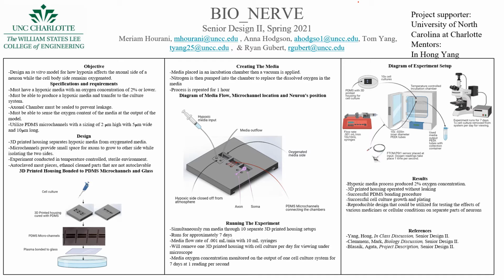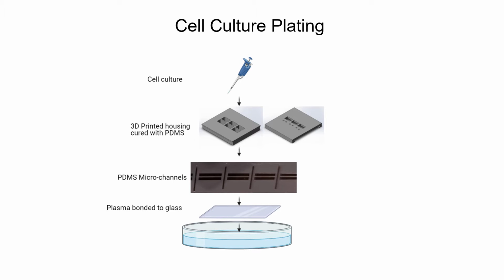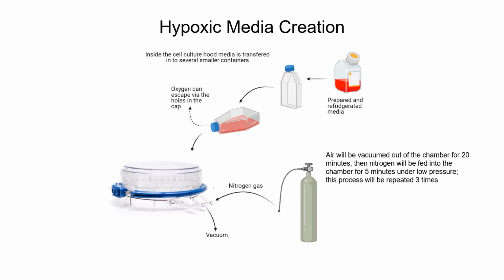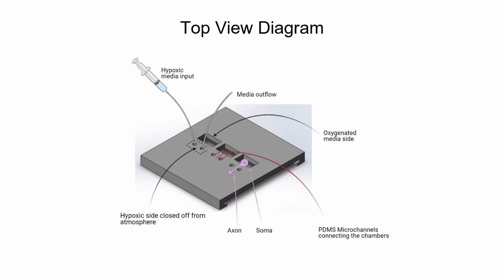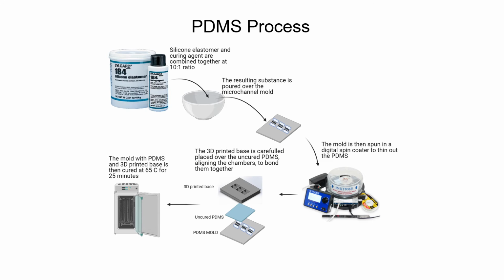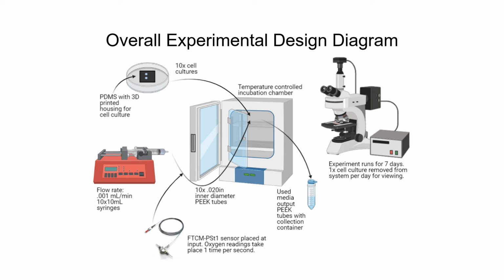Spring 2021 - BIO_NERVE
Hypoxia Nerve Injury in the Microfluidic Platform